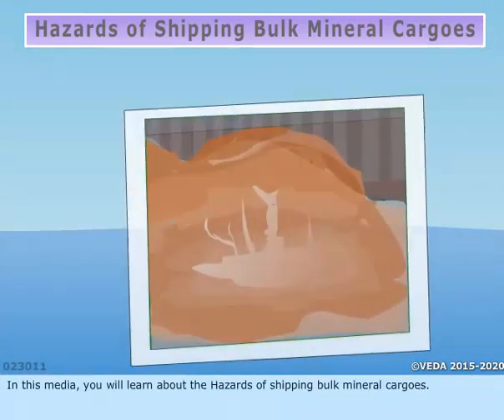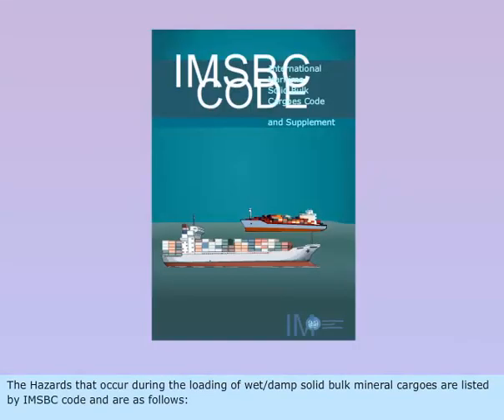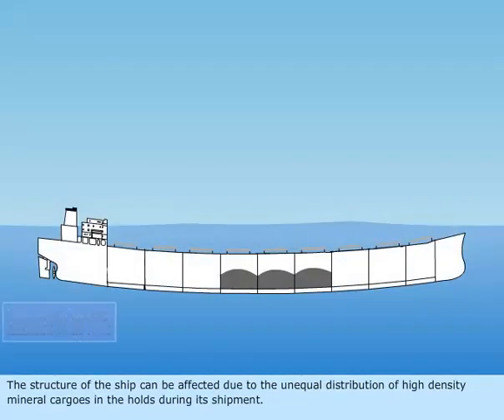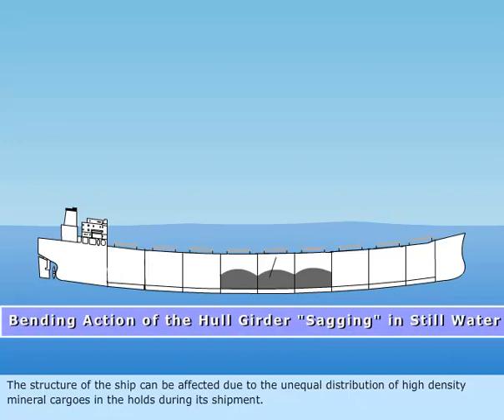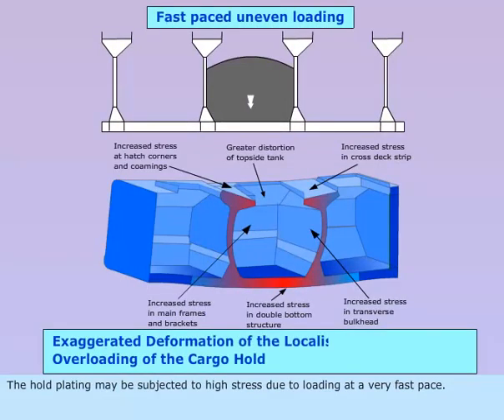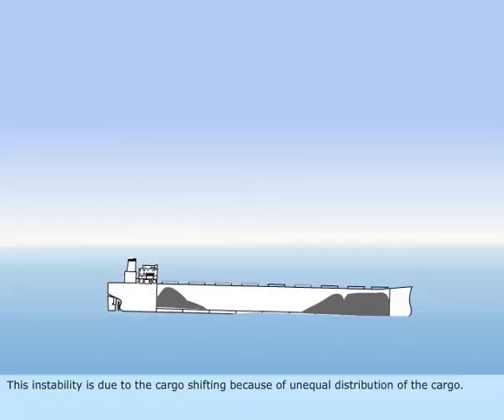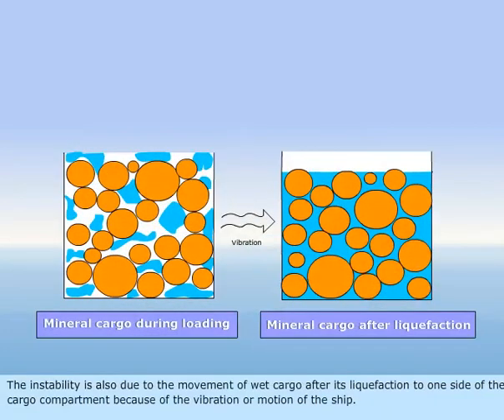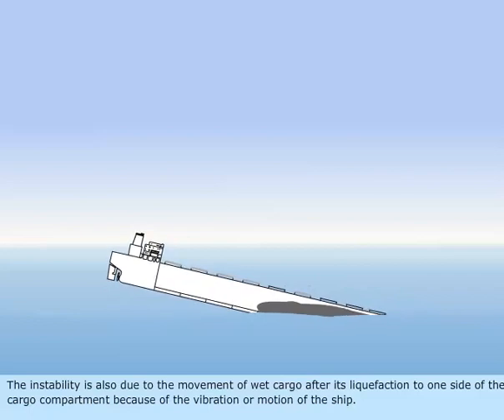Uncovering the Hazards of Bulk Cargo: Tips for Safe Transport and Handling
Bulk cargoes can pose a variety of hazards during transportation, handling, and storage. Some of the hazards of bulk cargoes are:

Fire and explosion: Certain bulk cargoes like coal, petroleum coke, and grain, are highly flammable and can ignite easily, leading to a fire or explosion. Even non-flammable cargoes like iron ore and fertilizer can create combustible dust clouds, which can also ignite and cause a fire or explosion.

Structural damage to ships: The uneven distribution of bulk cargoes can cause structural damage to the ship. If the cargo is not properly loaded and secured, it can shift during transportation, leading to a loss of stability, hull damage, or even capsizing.

Environmental pollution: Some bulk cargoes like chemicals, oils, and gases can cause environmental pollution if they spill or leak during transportation or storage. This can have serious consequences for marine life, ecosystems, and human health.

Health hazards: Certain bulk cargoes like grain, coal, and cement can cause respiratory problems if the dust is inhaled. Chemicals and gases can also be hazardous to human health if they are not properly handled.

Corrosion and contamination: Certain bulk cargoes like salt and fertilizers can cause corrosion of the ship's structures and machinery, while others like chemicals and food products can cause contamination if they leak or spill.

To minimize the risks associated with bulk cargoes, proper precautions must be taken during loading, transportation, and unloading. This includes proper stowage, securing, and ventilation of the cargo, as well as regular inspections and maintenance of the ship's structures and machinery.

Bulk cargo
Ships
Transportation
Loading
Unloading
Stowage
Securing
Cargo hold
Ship's structure
Stability
Weight distribution
Ballast
Cargo handling equipment
Hatch covers
Bulkheads
Ventilation
Cargo liquefaction
Cargo shift
Cargo damage
Cargo monitoring.